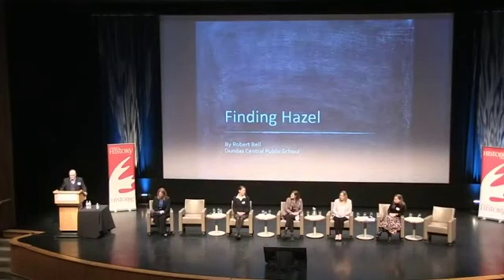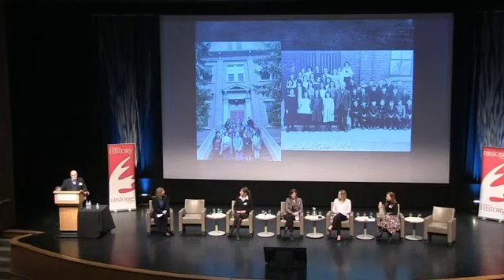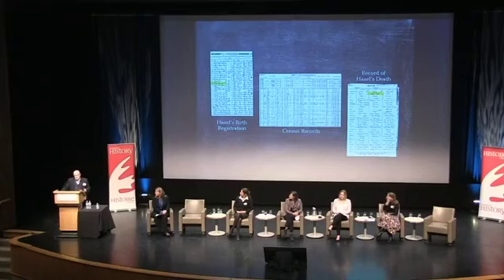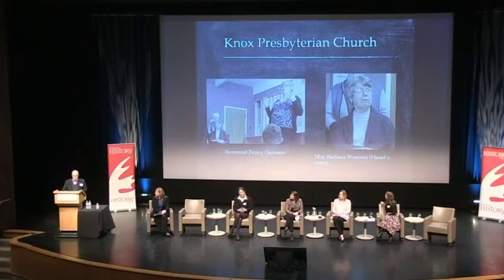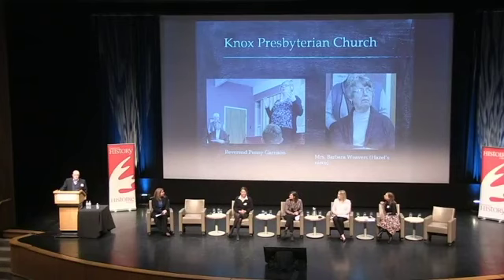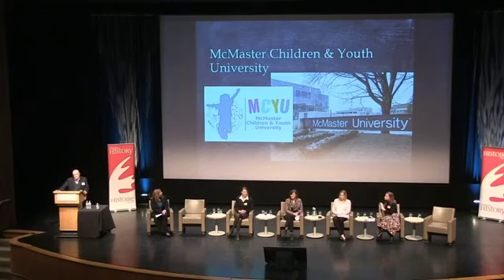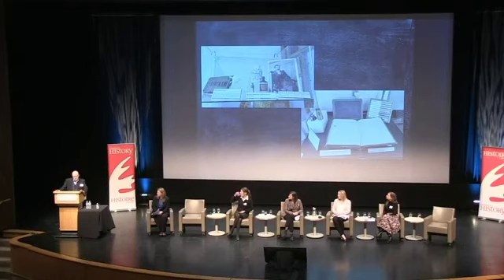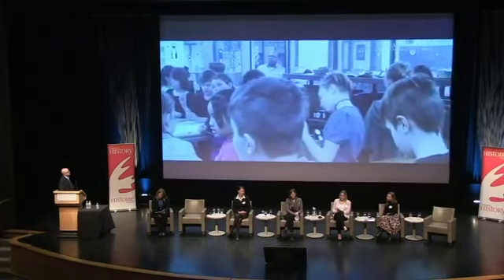Rob Bell at the 12th Canada's History Forum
In this presentation, teacher Rob Bell shares how an unexpected discovery turned a conventional unit on the Spanish Influenza into a rich and personal learning experience.

While studying the Spanish Flu Pandemic of 1918-19, Robert’s students discovered that a student who attended their school had died of the disease during the outbreak. By studying the pandemic through the experiences of Hazel, this unit became a personal project for the students and allowed them to find relevance and meaning in a historic event.

This presentation was part of the Making Personal Stories Big panel at the 12th Canada's History Forum, Small Stories, Big Ideas, held on January 19, 2020.

Sign up for our Canada’s History Now! newsletter and you could win 1 of 3 book prizes given away monthly